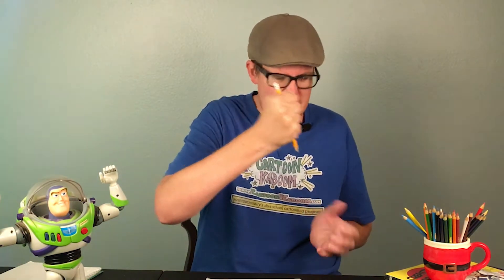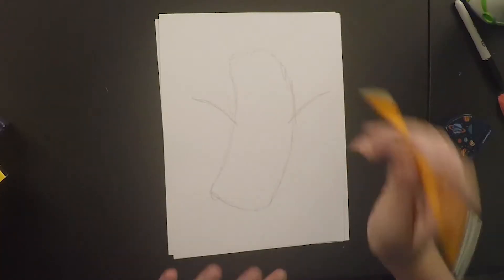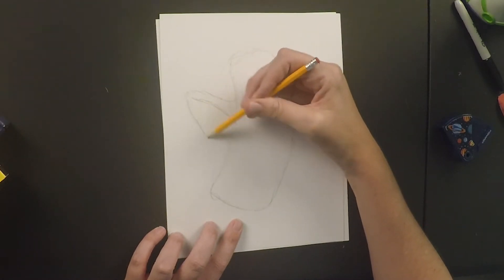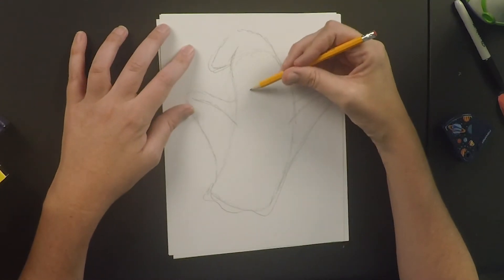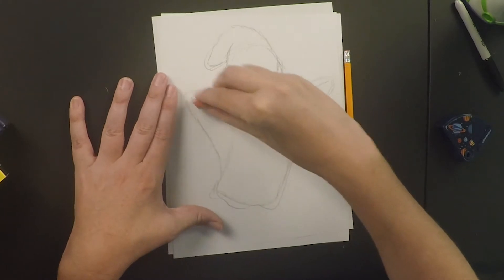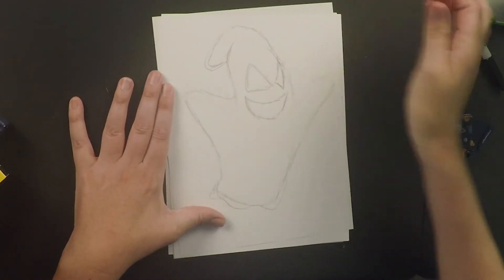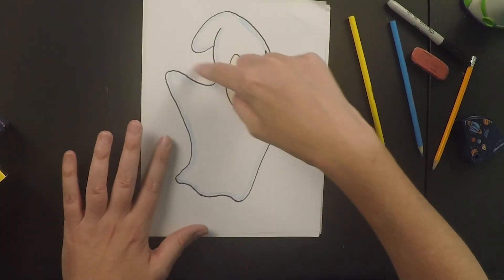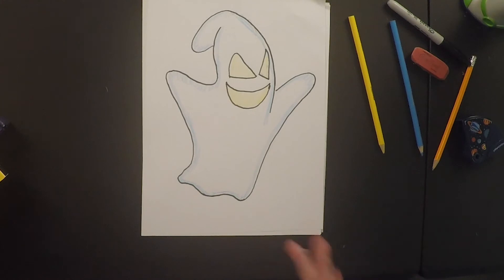Season 1, Halloween 40, GOOFY GHOST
It's that time of year! So let's draw a not-so-spooky ghost! Mr. Brian takes you through the steps to create your own silly spirit! HAPPY HALLOWEEN!